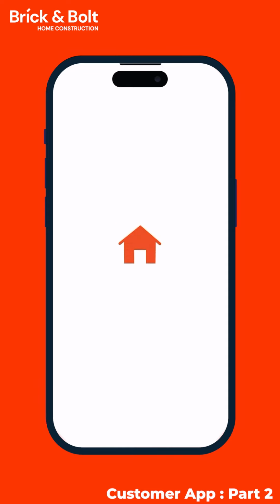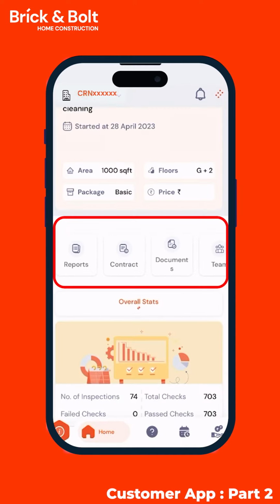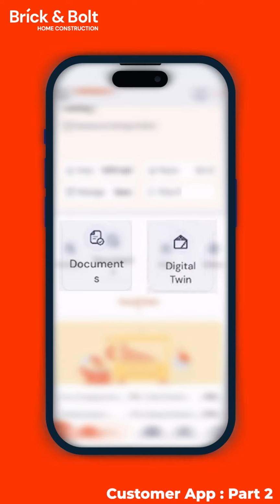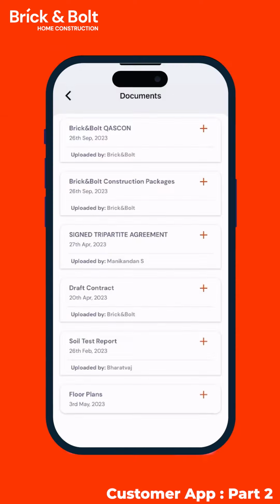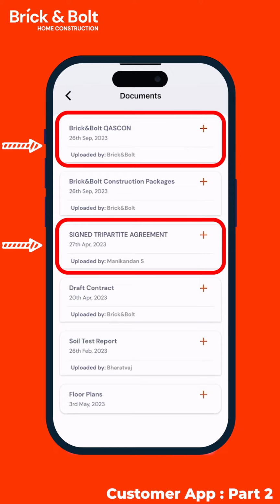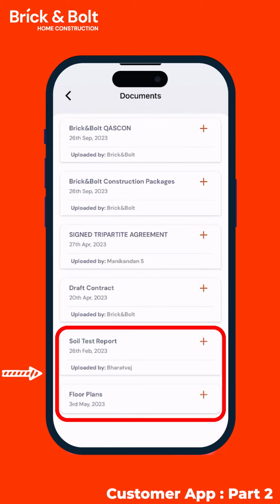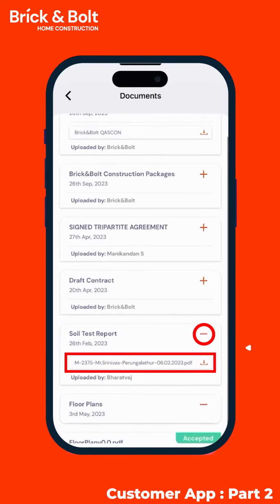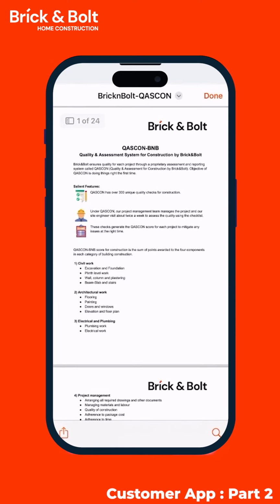Customer App - Part 2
In Episode 2 of the Brick & Bolt Customer App series, discover how you can track the construction progress and access policies, contracts, documents, floor plans, and 3D elevations at the click of a button with our ‘Documents’ & ‘Digital Twin' features.

📌Time Stamps -
00:00-00:24 Introduction
00:25-01:05 Documents (Part 1)
01:06-01:22 Documents - QASCON (Part 2)
01:23-01:46 Documents (Part 3)
01:47-02:11 Digital Twin
02:12-02:30 Outro
In Brick & Bolt's 1st ever Technology & App Series - Customer App Series, we will show all future Homeowner have the ability to oversee and manage various aspects of their construction project effortlessly. This innovative tool empowers customers to closely monitor the progress of their construction, providing real-time updates and insights into each phase of development. Additionally, the app grants access to essential documents such as policies, contracts, and floor plans, ensuring transparency and clarity throughout the entire process.

Moreover, customers can explore a comprehensive gallery showcasing the latest designs and finishes, helping them make informed decisions about their project. The app also facilitates seamless communication with the construction team, allowing clients to raise tickets, submit queries, and receive prompt assistance whenever needed. Furthermore, clients can effortlessly access working and payment schedules, enabling them to stay organized and on track with project milestones.

Additionally, the app offers quality check reports, providing clients with assurance regarding the standard of workmanship and materials used. With its user-friendly interface and convenient features, the Brick & Bolt Customer app redefines the construction experience, putting control and convenience directly into the hands of the clients.